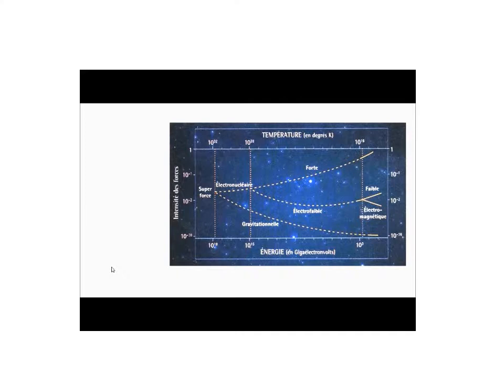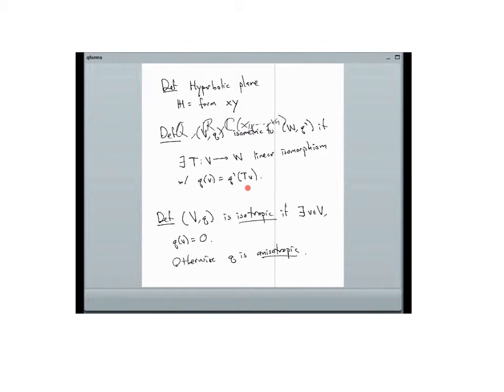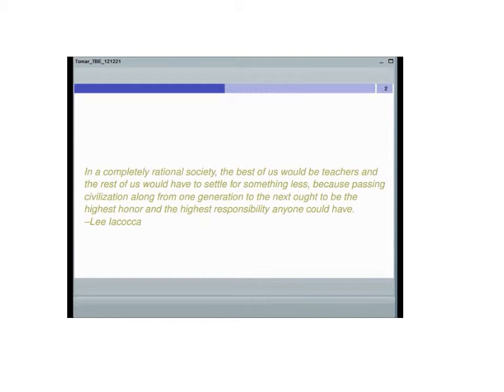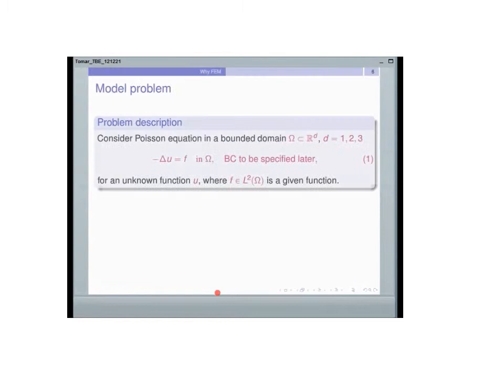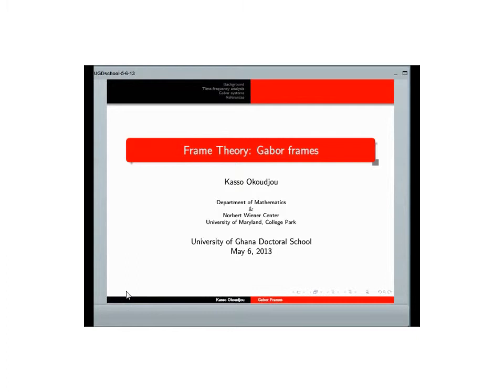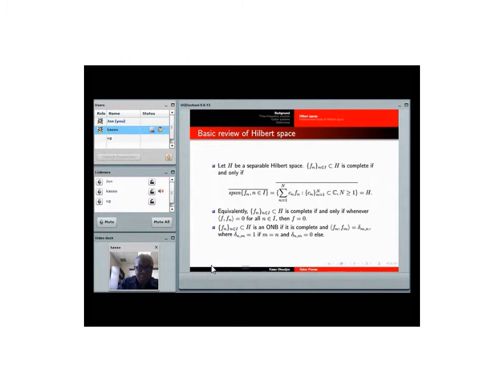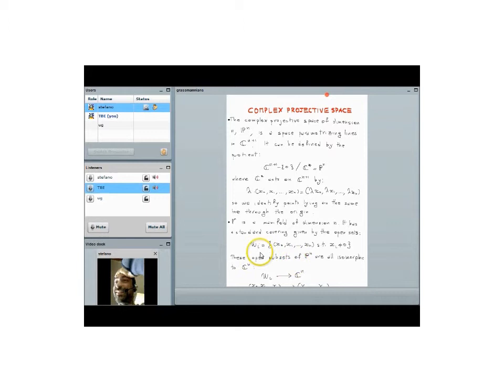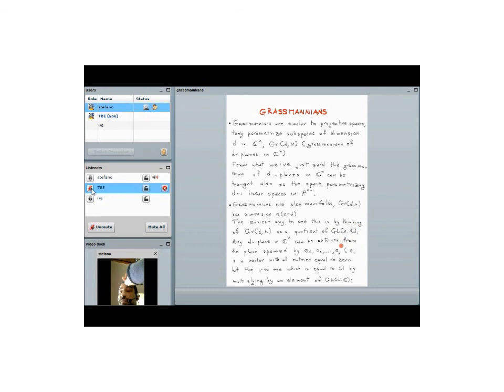TBE Math Lecture Clips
Clips from Math Seminars delivered by TBE and its partner professors.